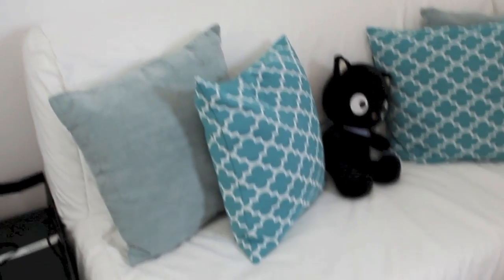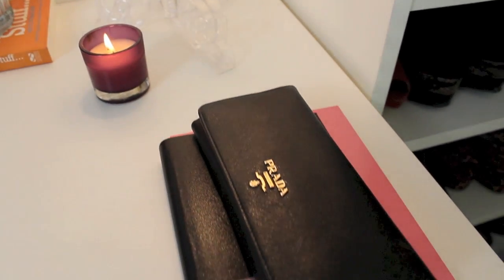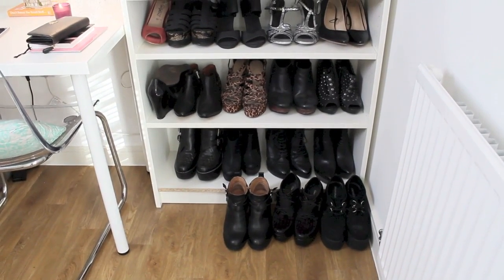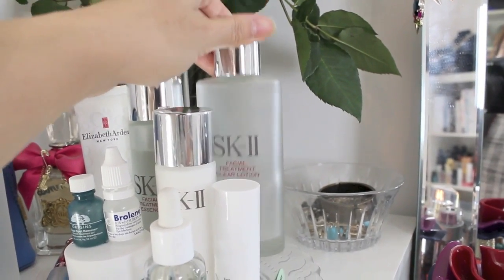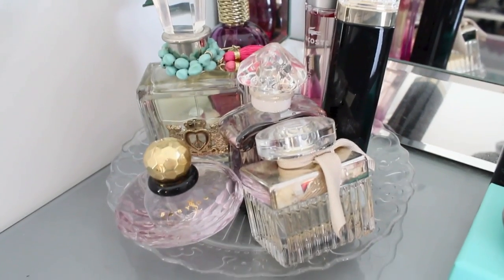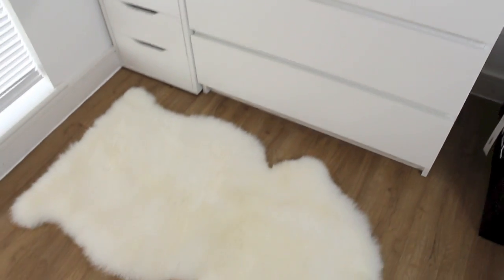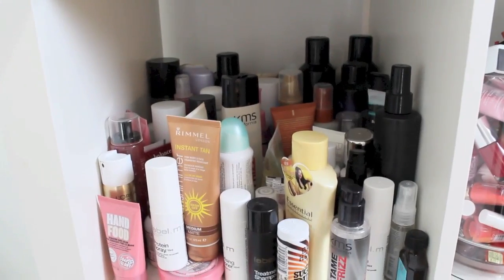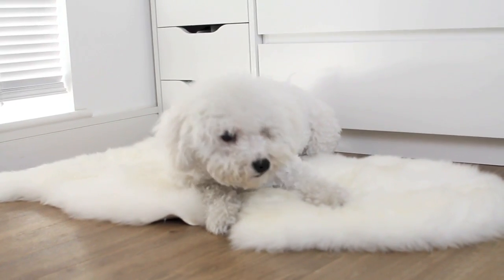My Office/Beauty Room Tour!!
Here is one of my most requested videos! =) My office still isn't finished but I thought it would be a good idea to show it as it is now. Please THUMBS UP if you like this kinda video, hopefully I will be doing more tours very soon xx

Furniture - All from Ikea
Mirror - Matalan
Lamp - Out There Interiors
Cushions - Zara and BHS
Rug - Ikea
Jewellery Holders - EBAY (search bangle holder and necklace display)
Document stand - Muji
Coco's Breed - Bichon Frise

x

Love Suzi xxxxx